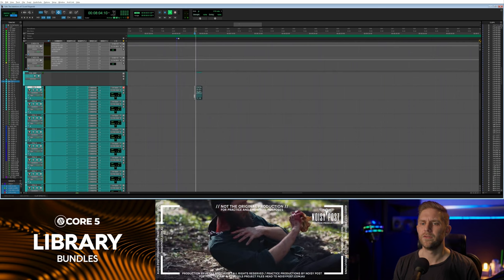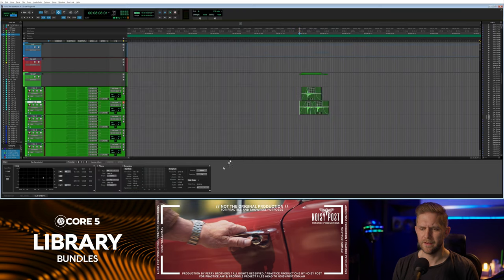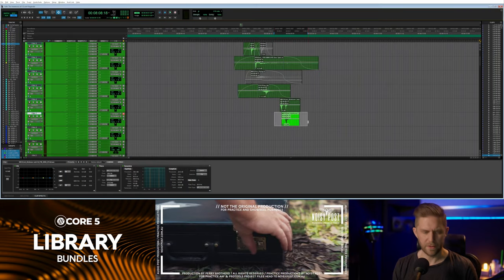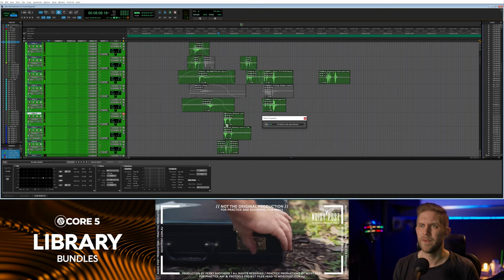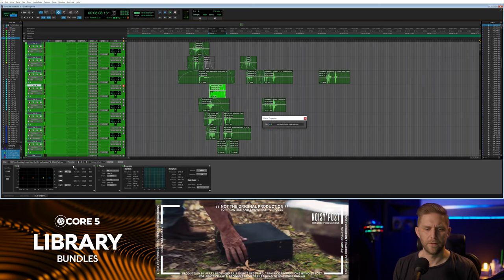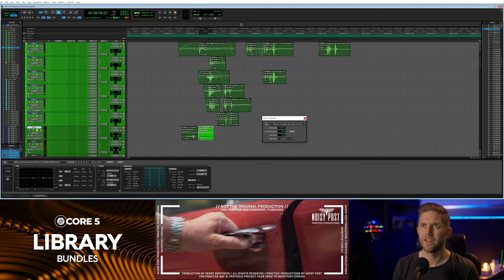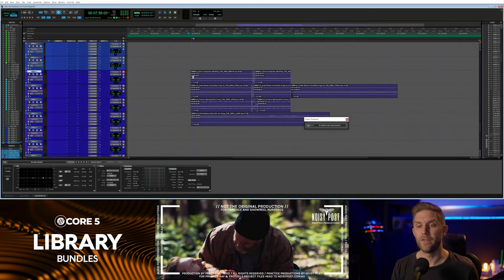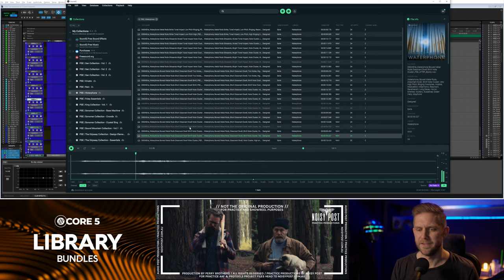PRO SOUND EFFECTS CORE 5 Sound Library | SOUND DESIGN DEMO | How to Audio Post Production Tutorials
Today we show off the new CORE 5 bundle by doing a sound design demo. Watch as Benni Knop builds up the soundscape for a scene of a short film using SoundQ Pro Sound Effects sound library management tool.

// PRO SOUND EFFECTS \\
NOISY POST uses the CORE 5 Standard Bundle to build their soundscapes using SoundQ for SFX management. and SoundQ software

// WAVES PLUGINS \\
Do you love Waves Plugins?... If you can't afford to purchase waves plugins individually, why not try one of their subscriptions.

// PERFECT SURROUND - PENTEO \\
Penteo is the upmixer of our choice, anything from 5.1 to Dolby Atmos. It's perfect for upmixing a stereo ambient SFX to surround or bringing your score stereo stems into Dolby Atmos

// BLACKMAGIC DESIGN \\
Blackmagic Design have been a proud partner of Noisy Post for many years. We've been using Davinci Resolve Fairlight and their hardware equipment on many projects. We also consult with them to improve Fairlight's capabilities. For a free and amazing DAW check Davinci Resolve Fairlight.

// DEITY MICROPHONES \\
One of our most recent partners is Deity Microphones. We're using their microphones and timecode units on set when sound recording and recording our own sound libraries and foley for our films.

// GODOX LIGHTING \\
We're a proud partner of Godox Lights and use them in our studio. We'd love you to check them out if you're a content creator or filmmaker